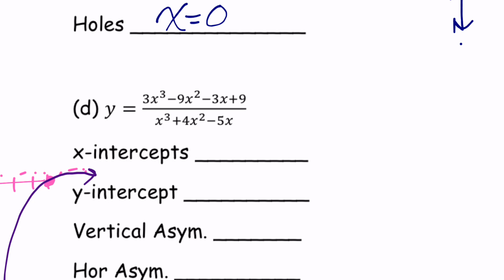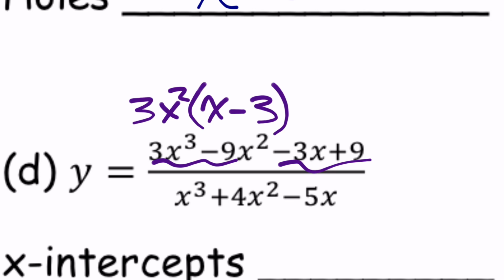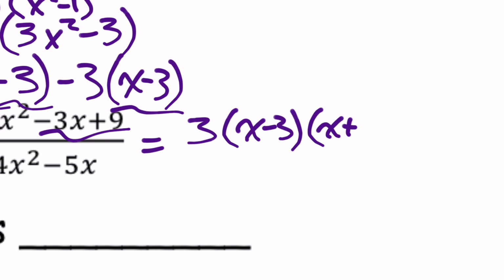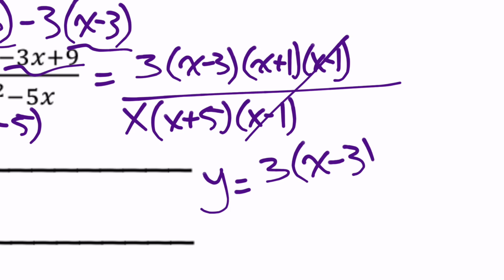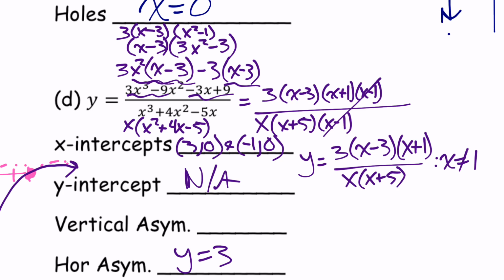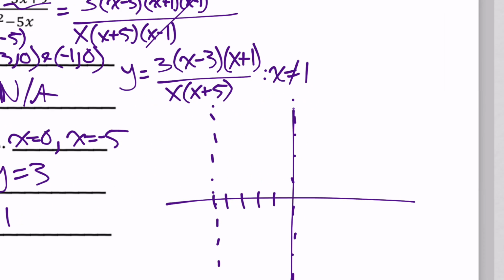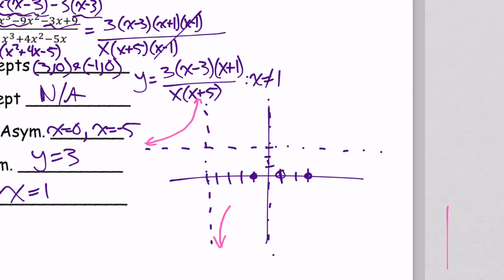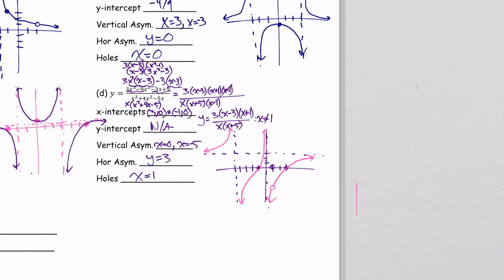A2H U5R 3D